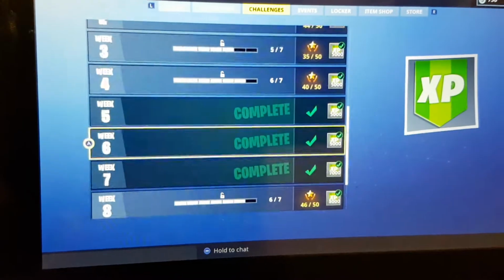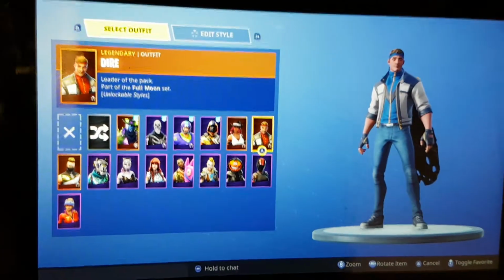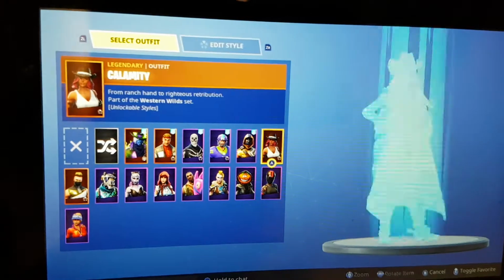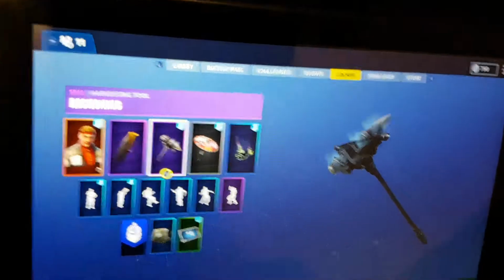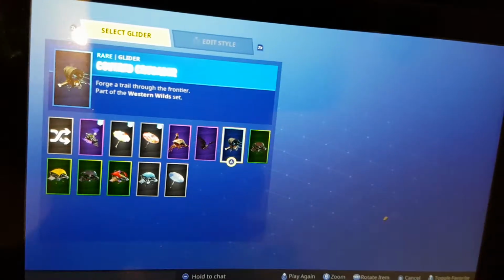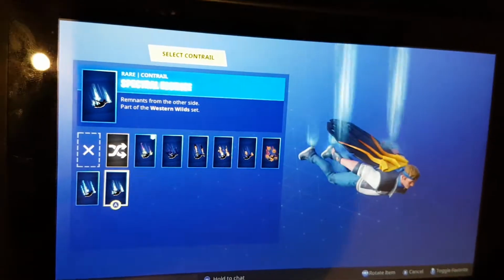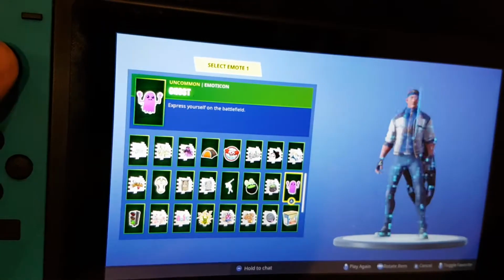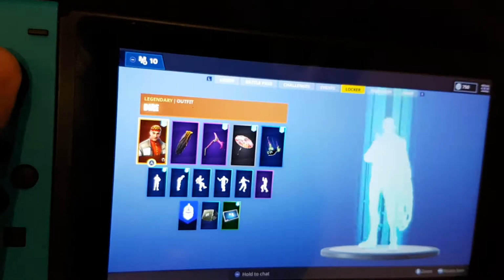I GOT TO TIER 100 IN FORTNITE SEASON 6!!!!!!! (I unlocked Dire and its also my first tier 100 skin)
Yayayayayahayayayayayahahaha!